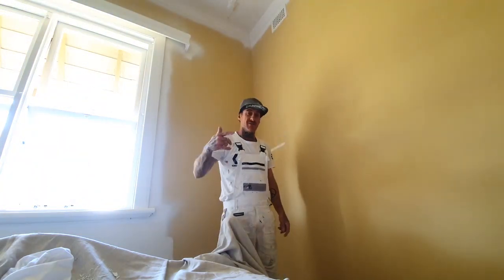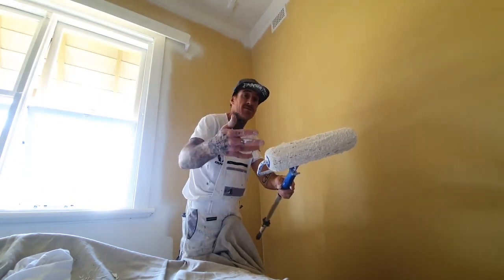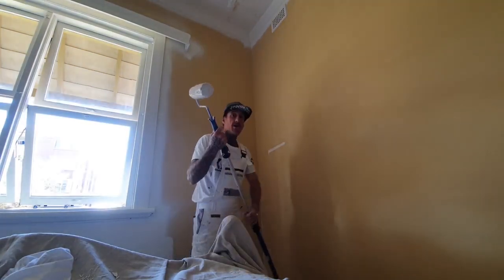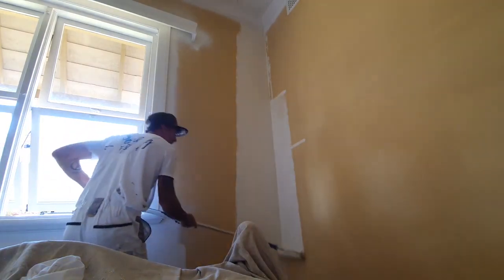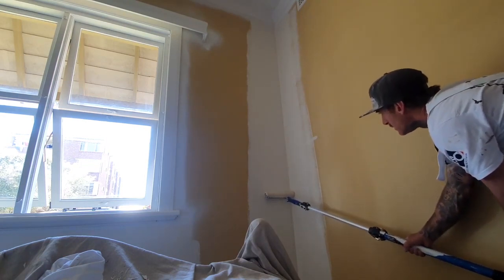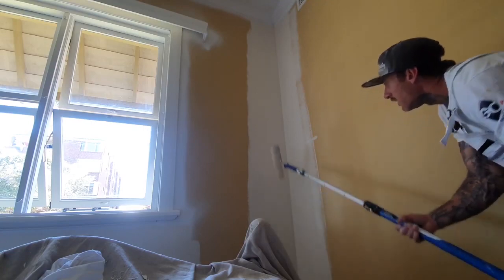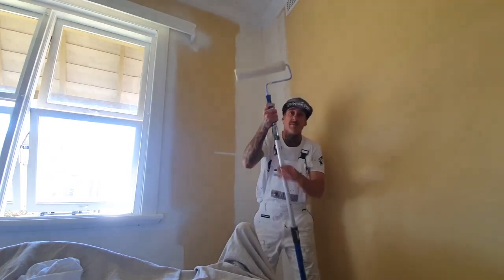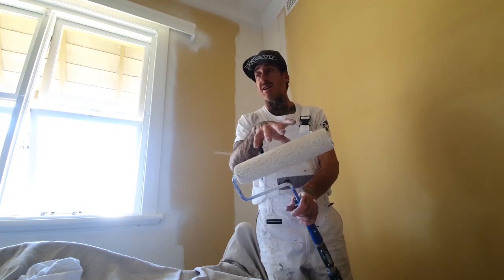HOW I ROLL CORNERS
How I roll corners with a roller to get the best possible finish. Follow my tips and trick to save time and money  💯 percent!